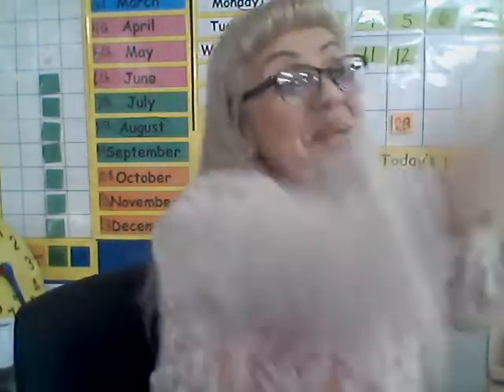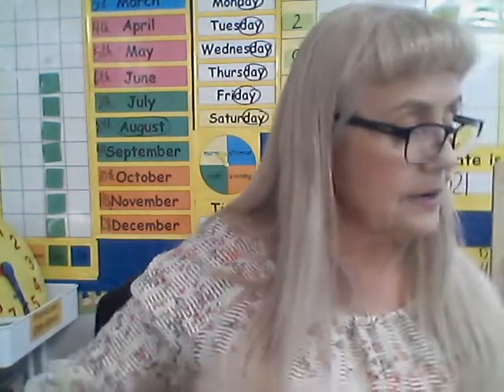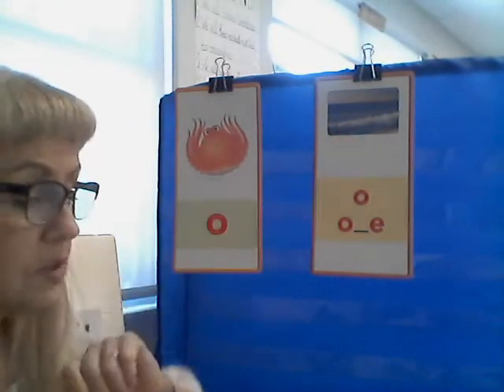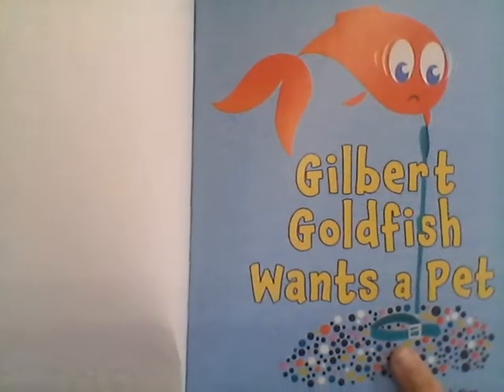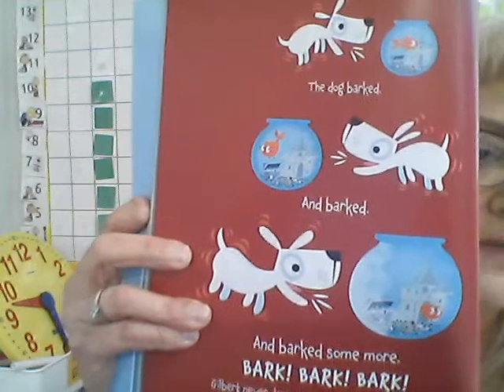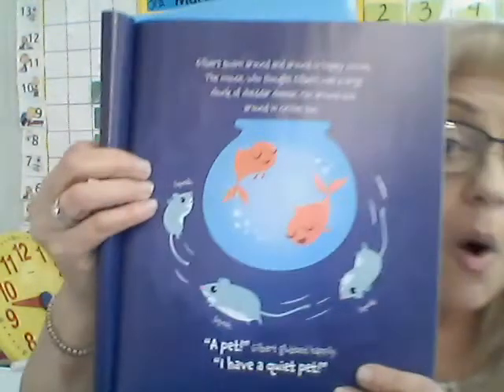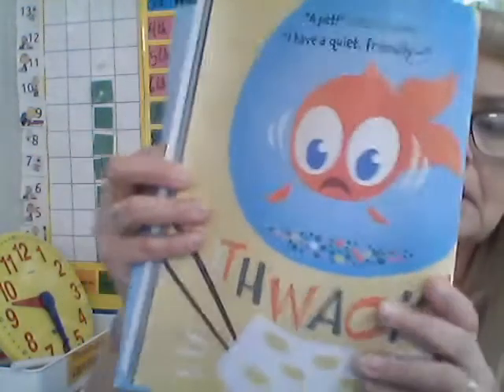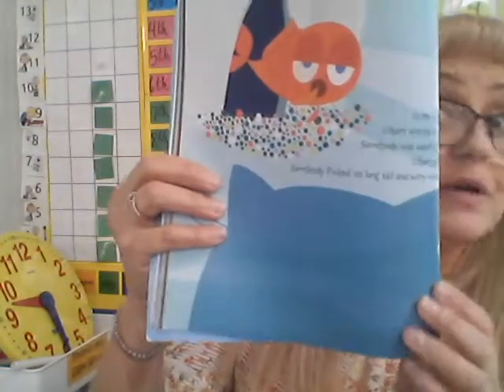Journeys Fast Track Review day 3